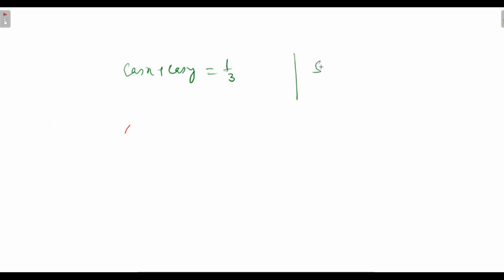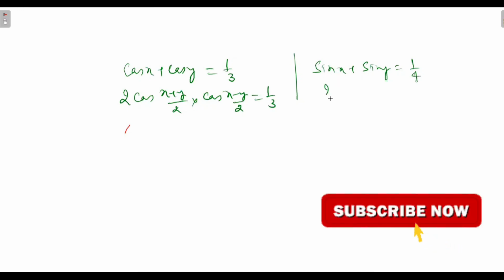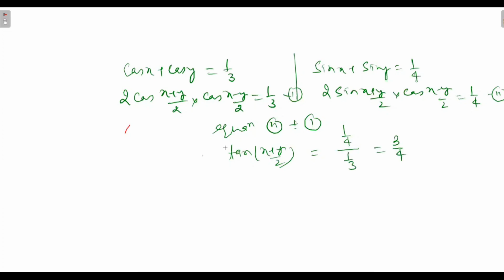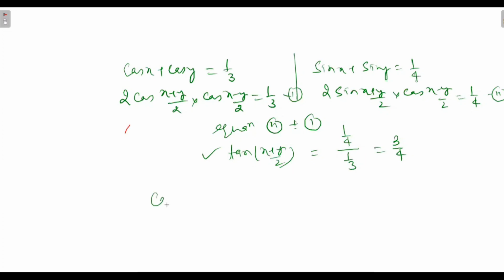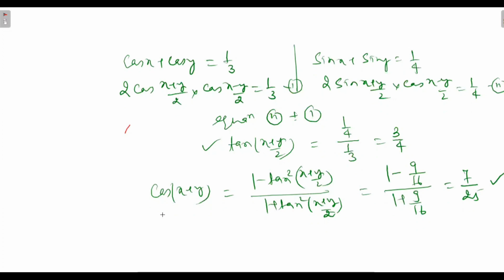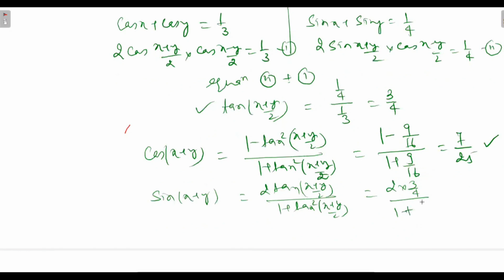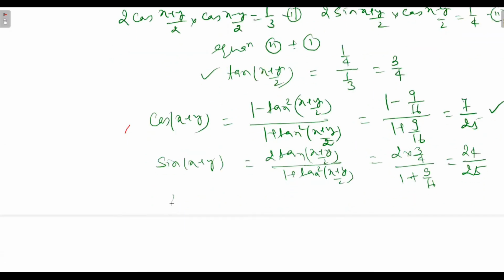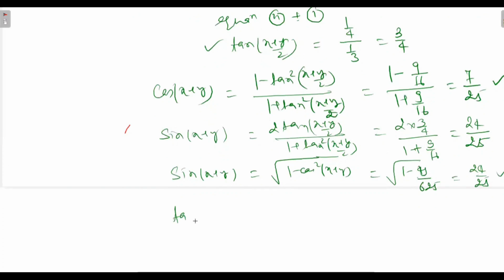If cos x + cos y = 1/3, sin x + sin y = 1/4 then find the value of cos(x+y), sin(x+y ) and tan(x+y)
In this video, we solve a fascinating trigonometry problem where we are given the equations cos(x) + cos(y) = 1/3 and sin(x) + sin(y) = 1/4. Using these relationships, we will find the values of cos(x + y), sin(x + y), and tan(x + y) through step-by-step explanations. This is an essential concept for mastering trigonometric identities and equations. Watch this video to strengthen your problem-solving skills in trigonometry!